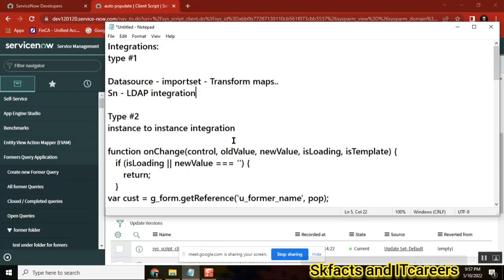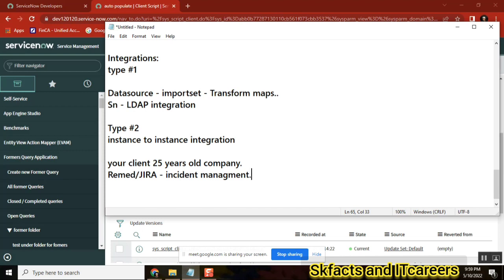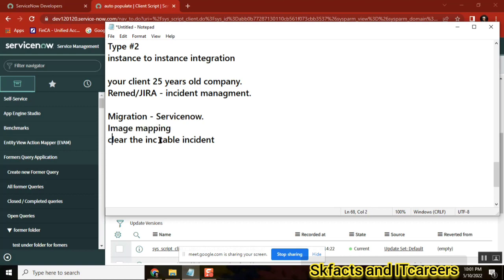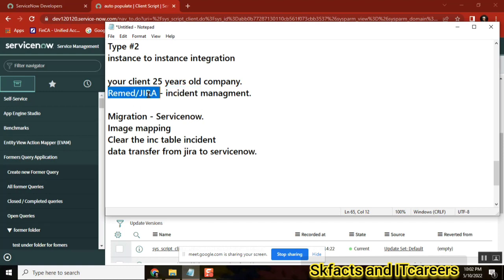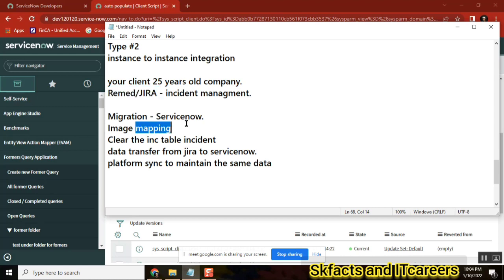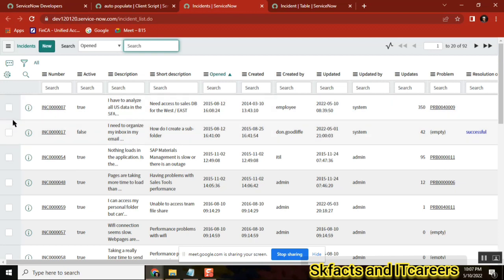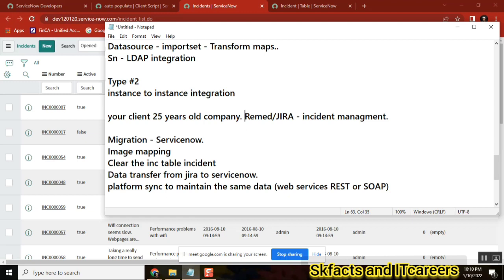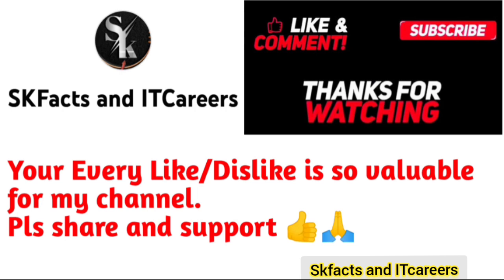Introduction of ServiceNow Integration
BEFORE you learn integration, watch this to learn CORE concept.
ServiceNow Training Video demonstrate servicenow integration.
In this video , created a rest endpoint of servicenow and test using other tool to hit the endpoint to generate record in incident.
I hope this will help you to understand servicenow integration using rest api and  concept between servicenow and other applications.

Soap Integration in ServiceNow | Ldap Integration in ServiceNow | Rest Integration in ServiceNow

servicenow developer,
servicenow integration,
servicenow training,
servicenow helpdesk,
servicenow adda,
servicenow admin interview questions and answers,
servicenow api,
servicenow application development,
servicenow atf,
servicenow architecture,
servicenow basic,
servicenow bangalore,
servicenow branding,
servicenow cmdb,
servicenow catalog,
servicenow company,
servicenow change management,
servicenow csm,
servicenow client script,
servicenow community,
servicenow discovery,
servicenow demo,
servicenow developer salary in india,
servicenow edureka,
servicenow explained,
servicenow events,
servicenow employee center,
servicenow esignature,
servicenow grc,
servicenow gyan,
servicenow grc demo,
servicenow gliderecord,
servicenow glideajax,
servicenow github,
g_scratchpad servicenow,
atul g servicenow,
servicenow hrsd,
servicenow hyderabad,
servicenow hindi,
servicenow itsm,
servicenow in telugu,
servicenow interview,
servicenow javascript,
servicenow job opportunities,
servicenow jobs,
servicenow java,
servicenow job interview questions,
servicenow kida,
servicenow knowledge management,
servicenow knowledge,
servicenow learning,
servicenow ldap,
servicenow notifications,
servicenow now mobile app,
servicenow navigation,
servicenow now mobile app configuration,
servicenow orchestration,
servicenow overview,
servicenow portal,
servicenow ppm,
servicenow portal development training,
servicenow projects,
servicenow platform overview,
servicenow reports,
servicenow support,
servicenow scripting,